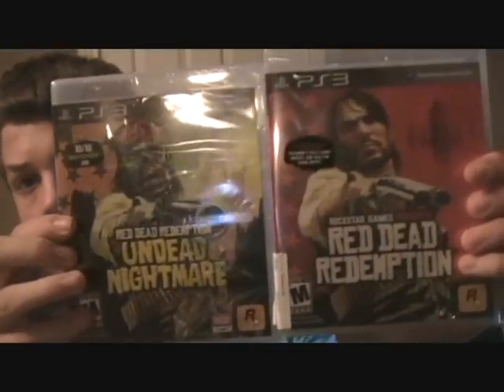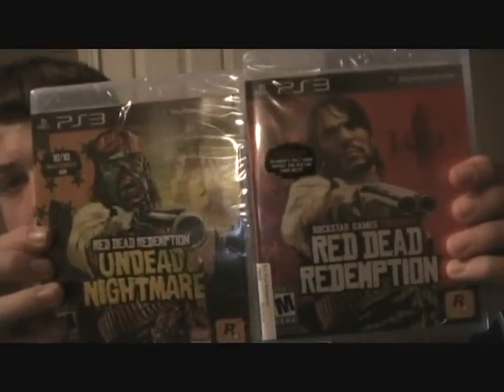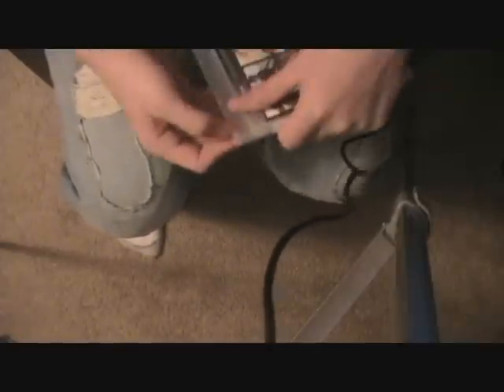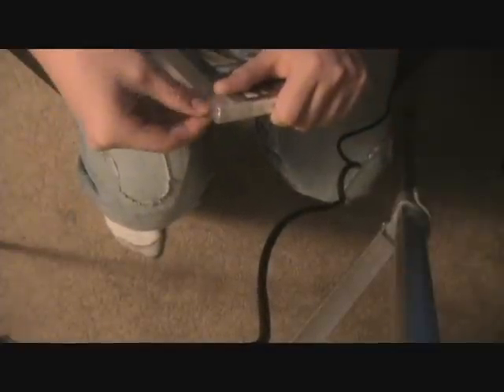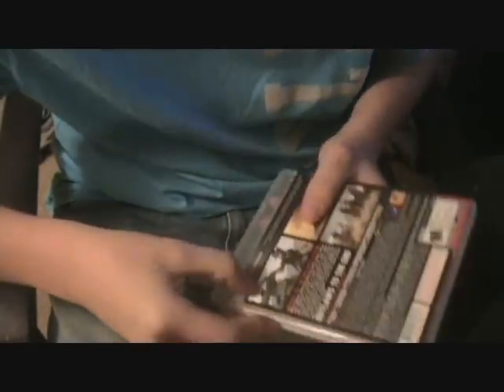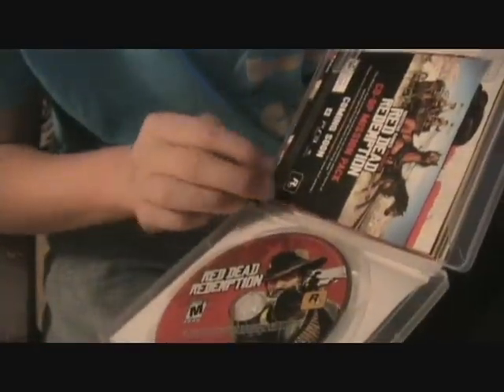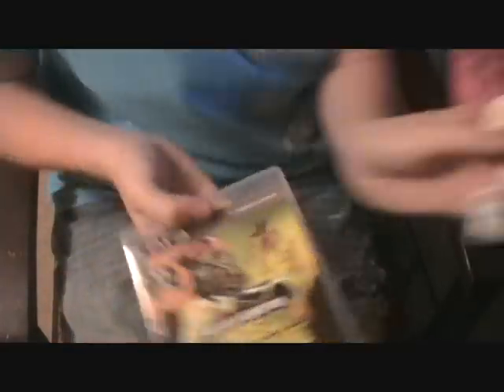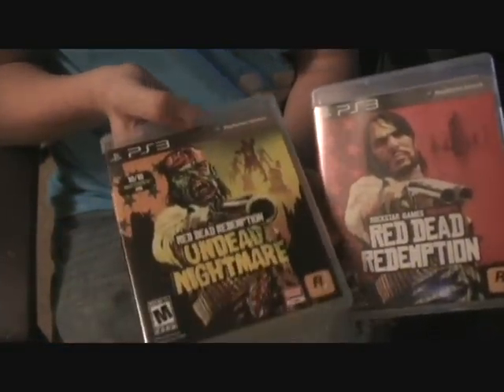red dead redemption and red dead redemption undead nightmare unboxing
enjoy the unboxing please tell me if i made the right choice